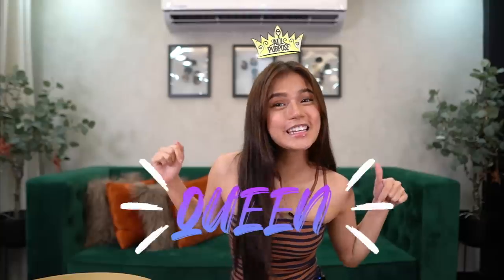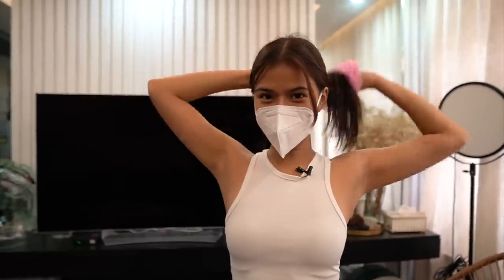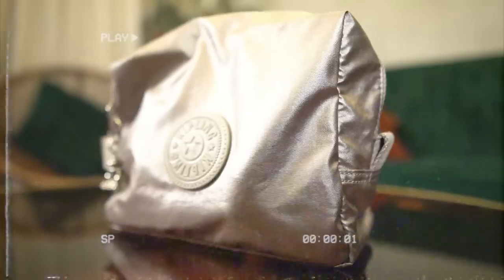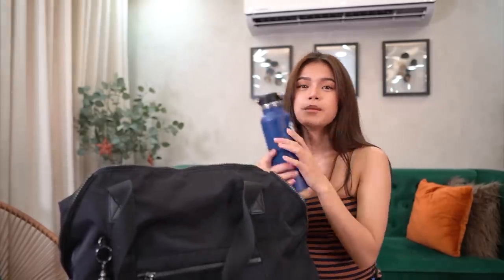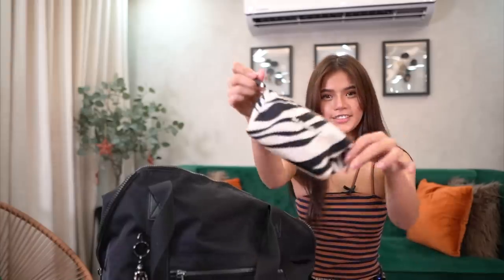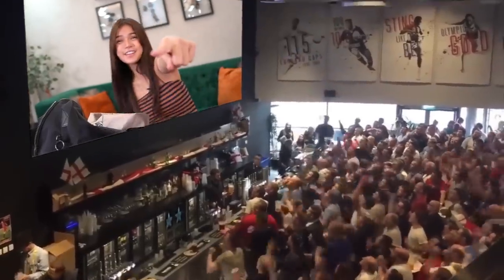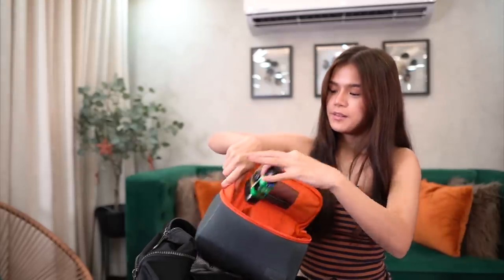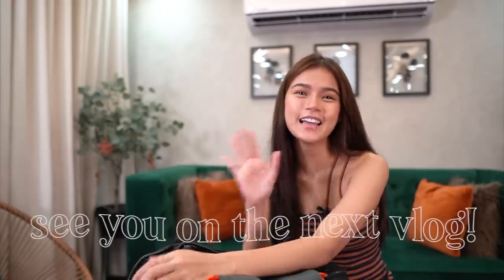What's In My Taping Bag + How I Get Ready For Taping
Link!

Crumpler Camera Bag is not available on Zalora anymore
Double Sided Gadget Bag